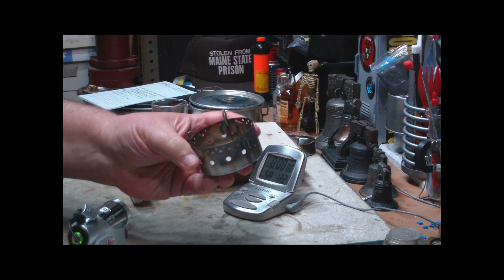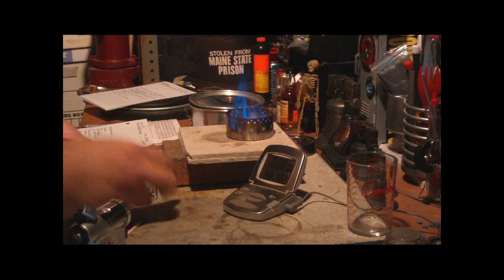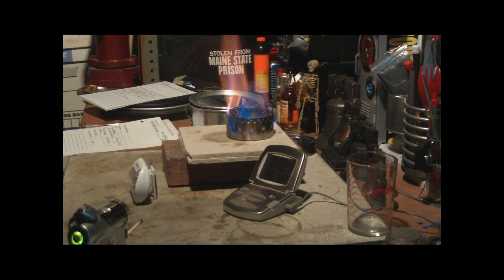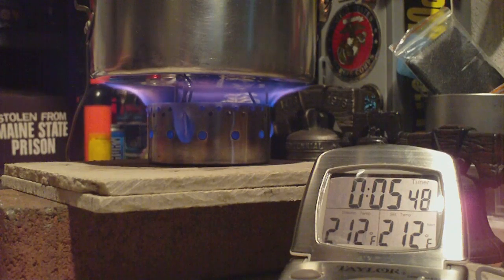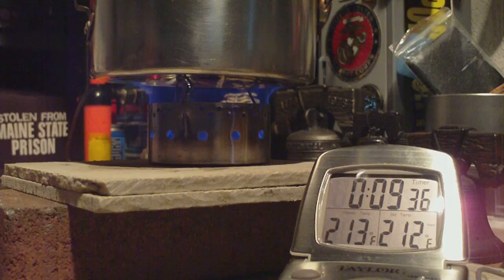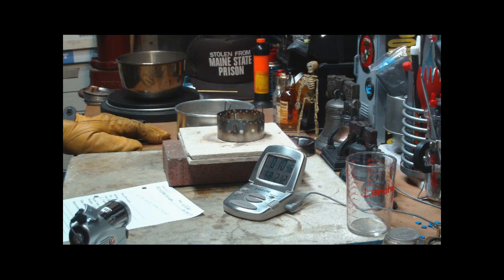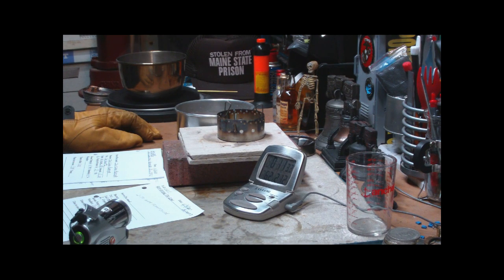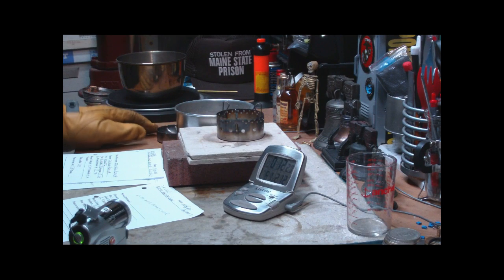Flat Cat Gear's Iso-Clean Stove (Prototype) - Boil Test 3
Jon, the owner of Flat Cat Gear, had told me that denatured alcohol wouldn't work in the Iso-Clean Stove. In this video I try methanl just to see what happens.

Hiram

Lab0209
Title: Flat Cat Gear's Iso-Clean Stove (Prototype) -  Boil Test 3
Room temp: 61°
Humidity: 55%
Weather condition: sunny & Breezy
Burner: Flat Cat Gear's Iso-Clean Stove (Prototype)
Stove/Pot stand: Flat Cat Gear's Iso-Clean Stove (Prototype)
Pot: Boy Scout Pot #2 - Aluminum
Fuel: Methanol
Amount of fuel: 1 fluid ounce
Amount of water: 2 cup(s)
Water temp at start: 58°
Time to boil: 5 minute(s) 48 second(s)
Time to run-out: 9 minute(s) 43 second(s) + 1 minute warm-up time
Water temp at run-out: NA
Note: